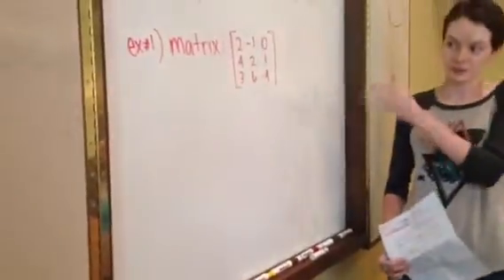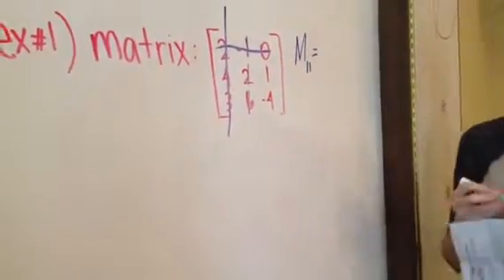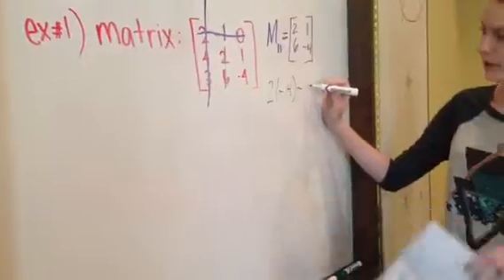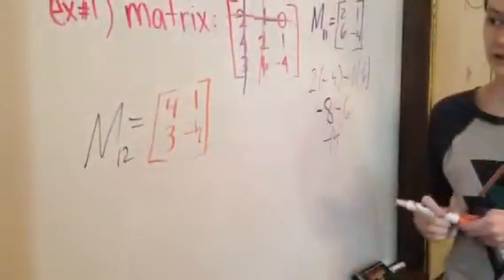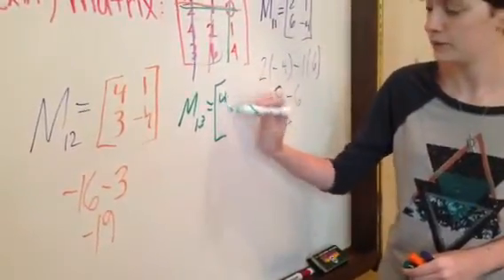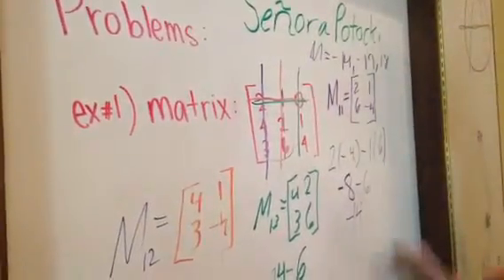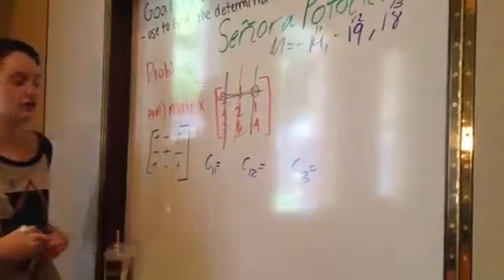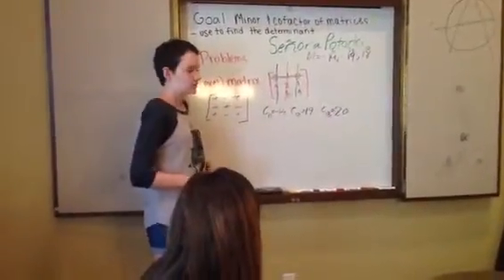Pre Calc Video